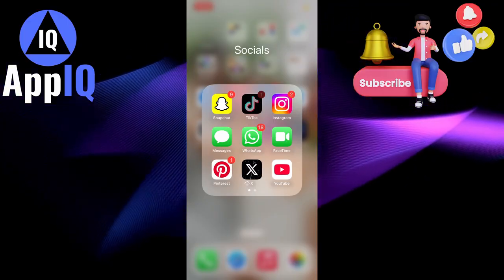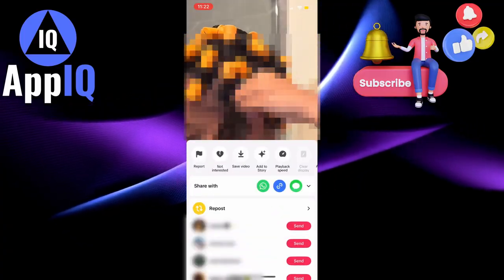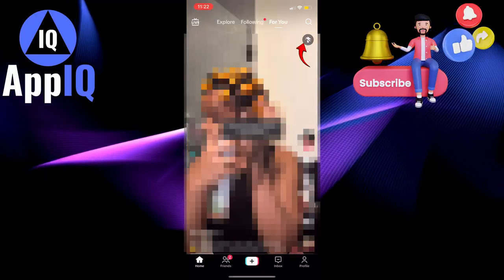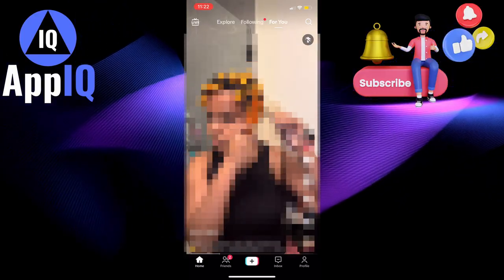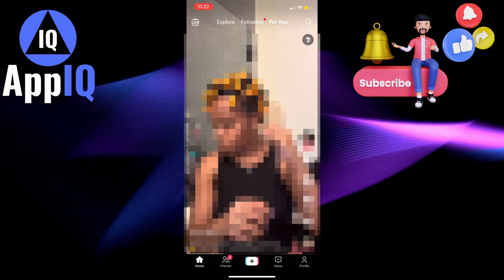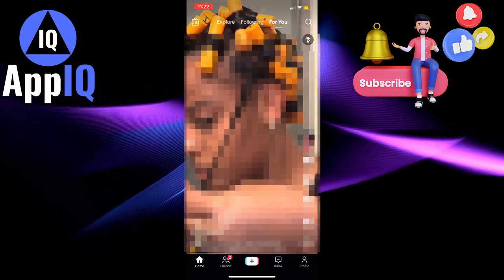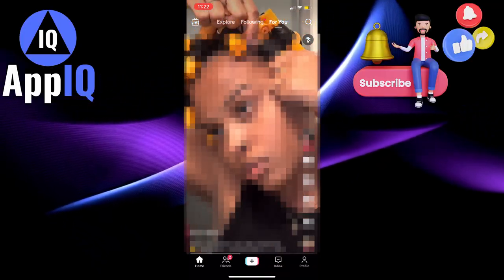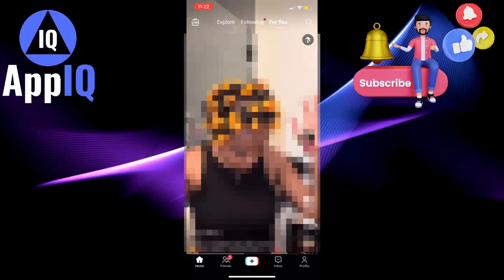How to Make TikTok EASY with Autoscroll!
Discover the ultimate time-saving hack for creators! With Autoscroll, you can simplify your TikTok workflow and focus on what matters most - producing high-quality content that resonates with your audience. Say goodbye to tedious scrolling and hello to increased productivity!